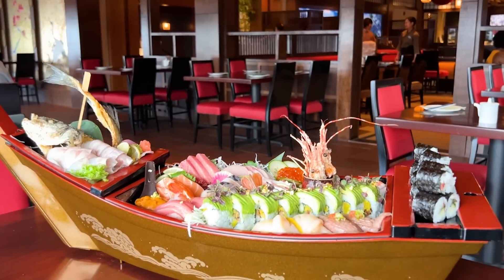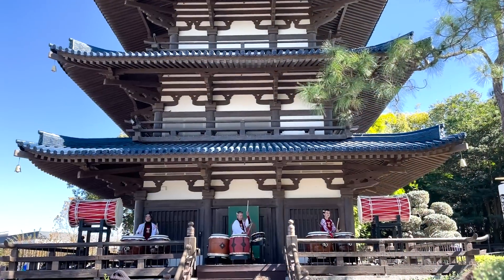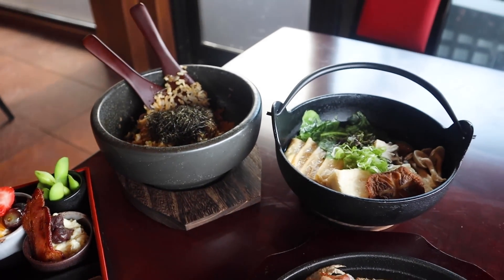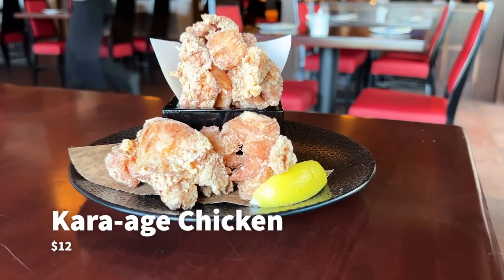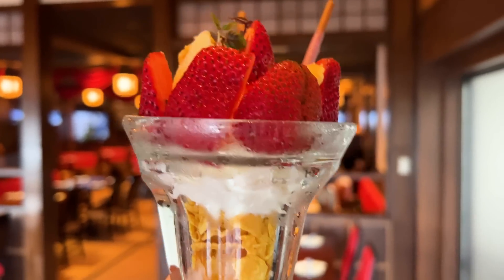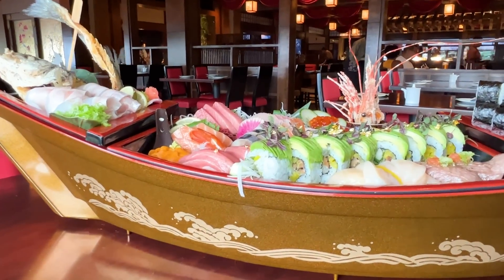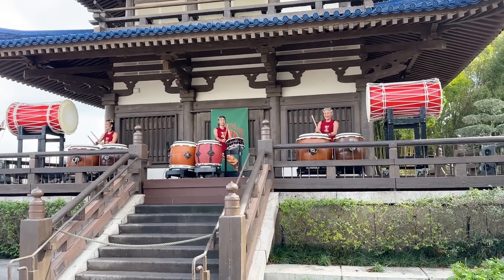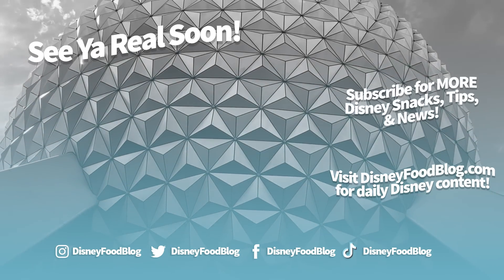Should YOU Eat at Disney World's NEWEST Restaurant Shiki-Sai?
EPCOT SURPRISED us with an EARLY release of their NEWEST World Showcase restaurant! And we got to try it out on OPENING DAY! But is this new table service living up to those HIGH expectations put upon it… or are we gonna continue booking reservations for OTHER EPCOT restaurants instead? Find out during our FULL Shiki Sai: Sushi Izakaya review TODAY, here on DFB Guide.